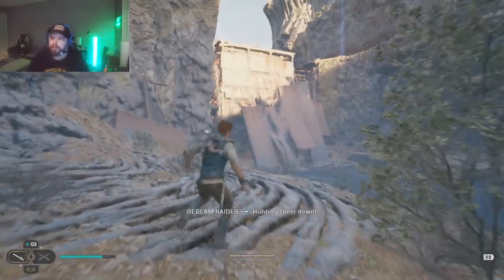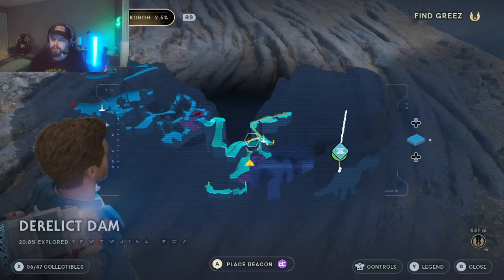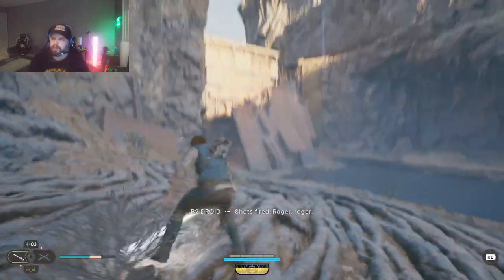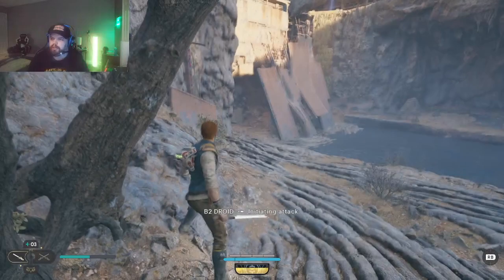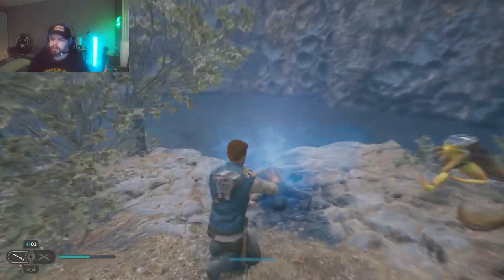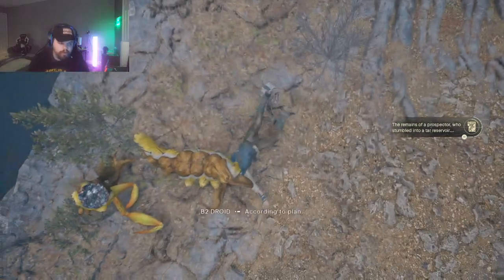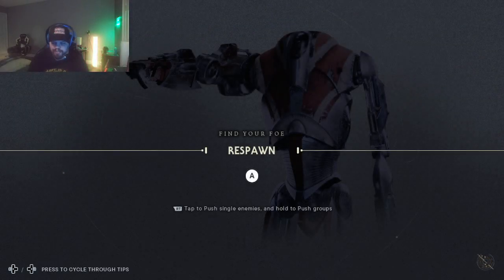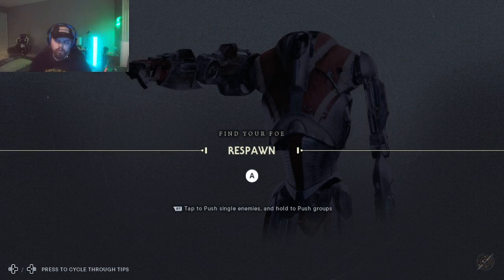Jedi Survivor Echo in Derelict Dam